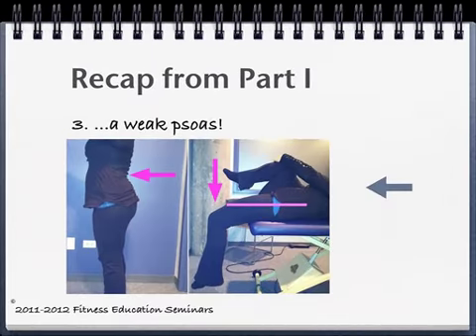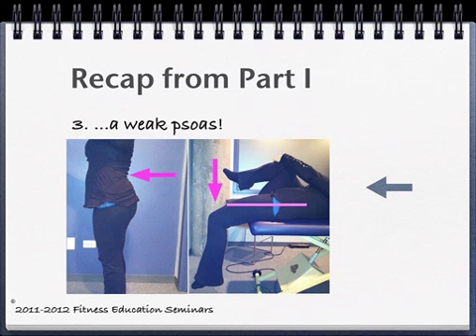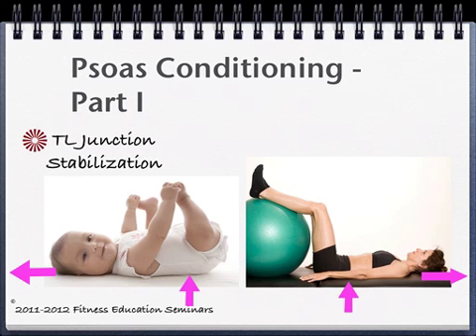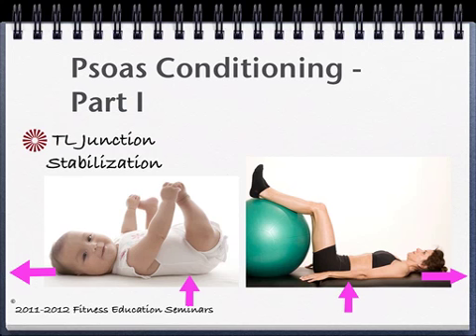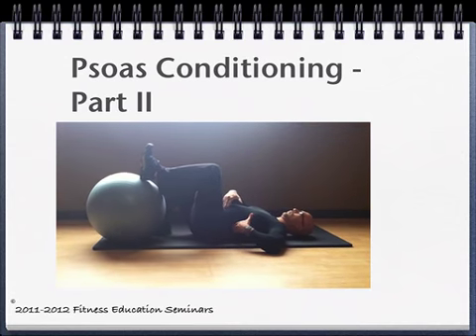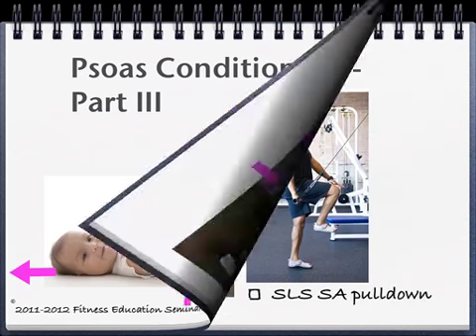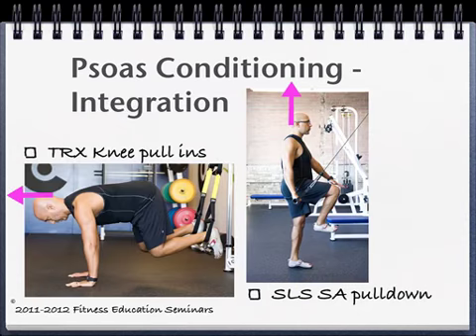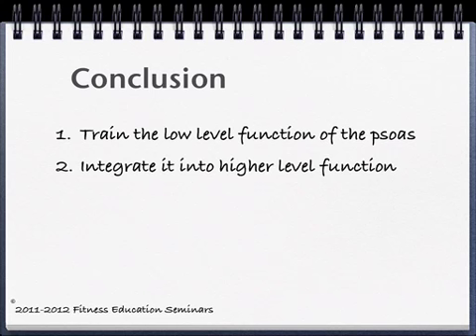Best Exercises for Psoas, Conditioning Psoas, Tight Psoas, Weak Psoas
Dr. Evan Osar looks at psoas strength, psoas weakness, tight psoas, inhibited psoas and exercises to condition the psoas.